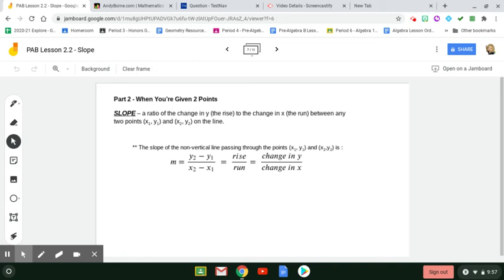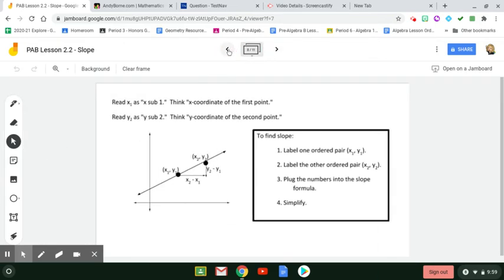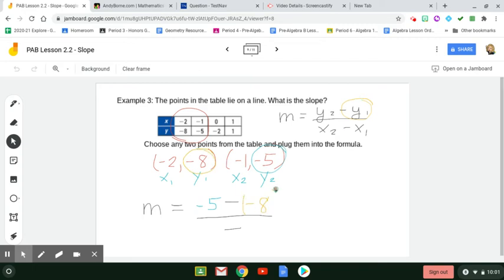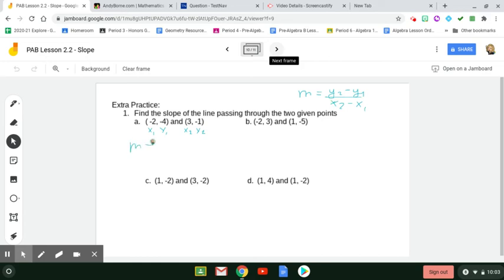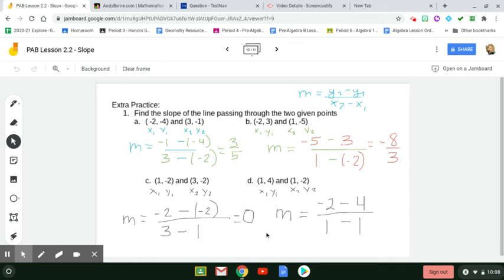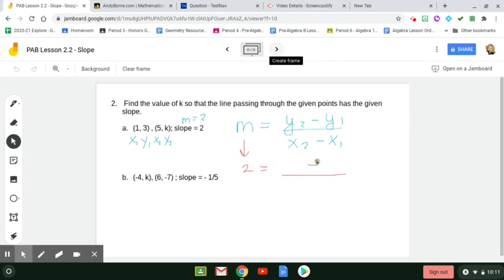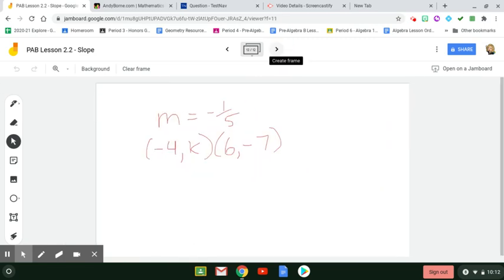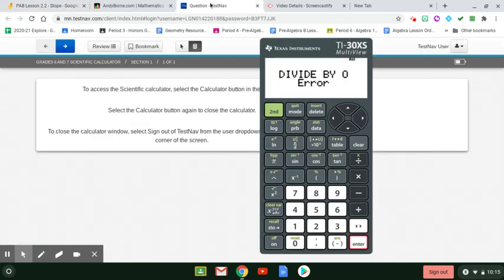Lesson 2 2 Part 2 Slope Formula